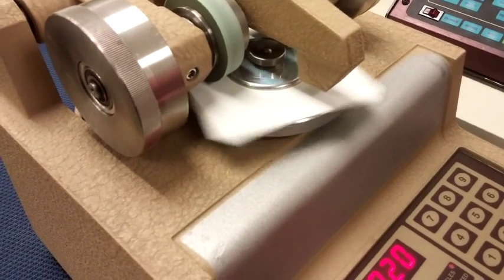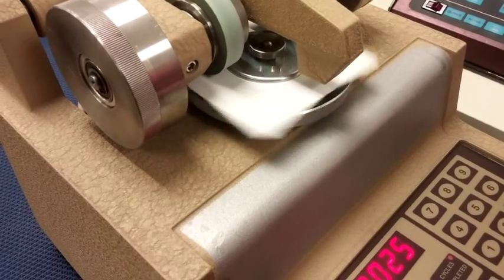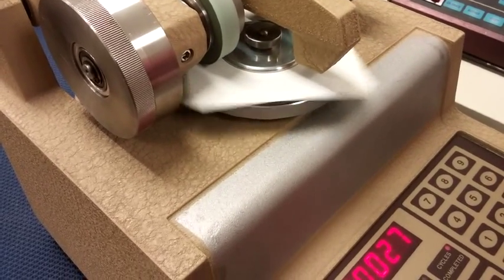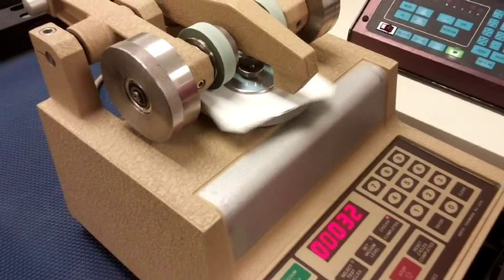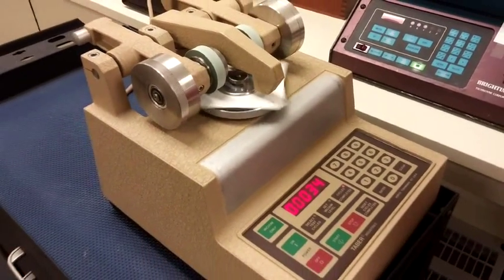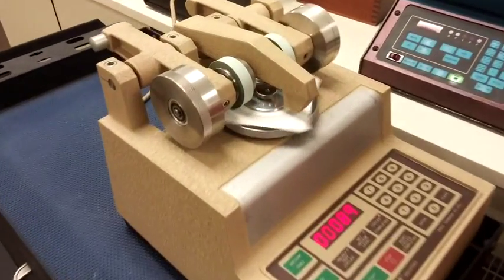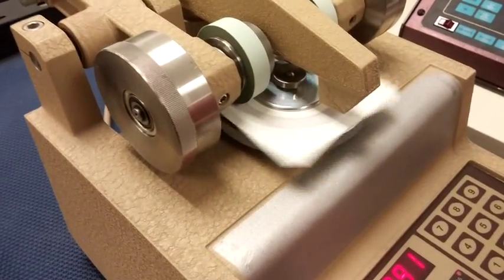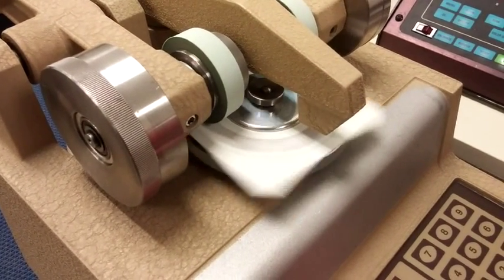Applied Paper Technology, Inc. - Abrasion Testing (Taber) - ASTM D5264, TAPPI T476